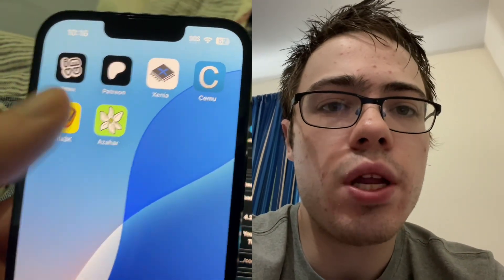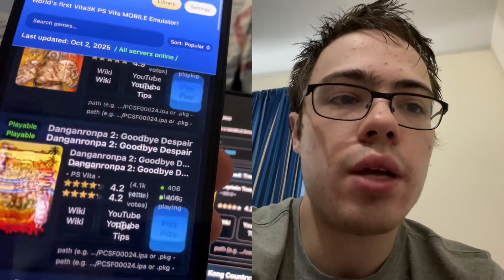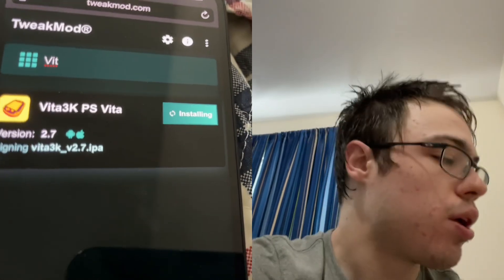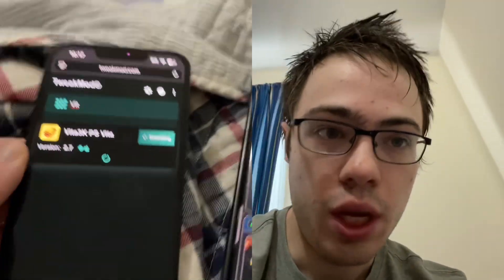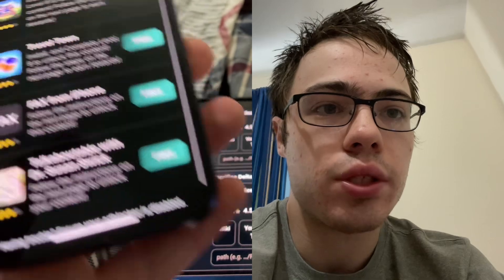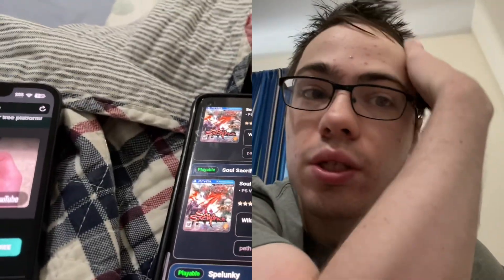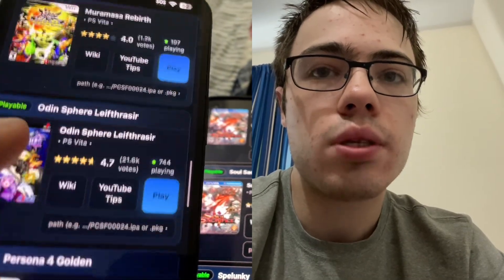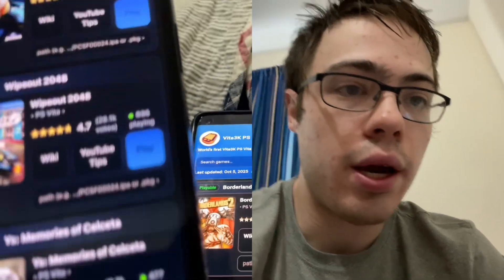How to Setup Vita3k Emulator on iPhone and Android (2025) | Play PS Vita Games on Android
Vita3k Emulator Setup Guide (2025) | How to Play PS Vita Games on Android using Vita3k Emulator | How to setup vita3k emulator on Android | How to install games in vita3k Emulator

Game in Video:
God of War : Gravity Rush

1) PPSSPP 1.18.1 - Best Settings for Android
     • PPSSPP 1.18.1 - Best S...

2) DamonSX2 Emulator Setup
     • Update Alert! DamonSX2...

3) PPSS22 Emulator Setup
     • PPSS22 Emulator Comple...

Phone Specifications :
8GB RAM / 128GB ROM
Android 10
Exynos 9611
Octa core
Mali-G72 MP3

Queries solved :
• How to Install Vita3k Emulator on Android.
• Vita3k Emulator Setup on Android.
• How to Download Firmware & Font Package for vita3k.
• How to Install .zip format file in Vita3k.
• How to play ps vita games on Android using vita3k Emulator.

Background Gameplay credit:
Games

Gravity Rush
2012